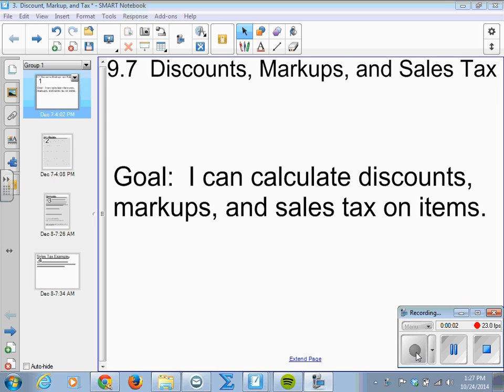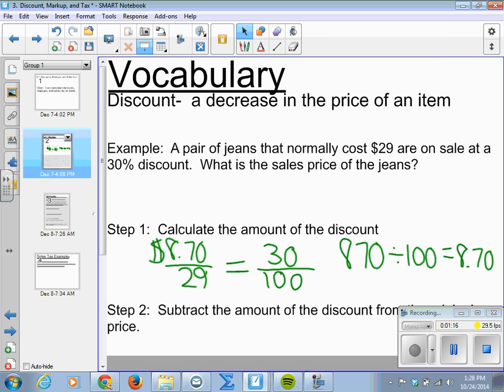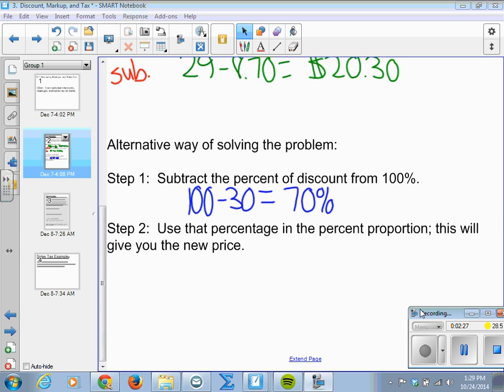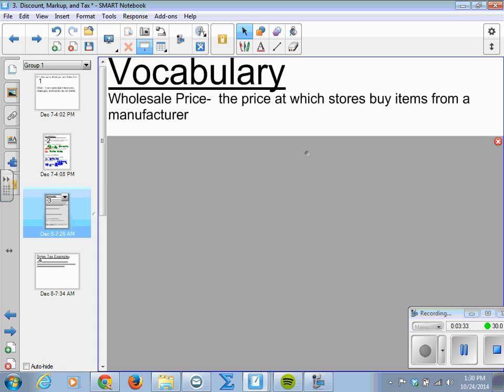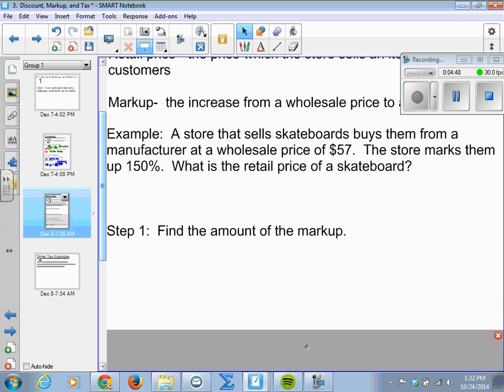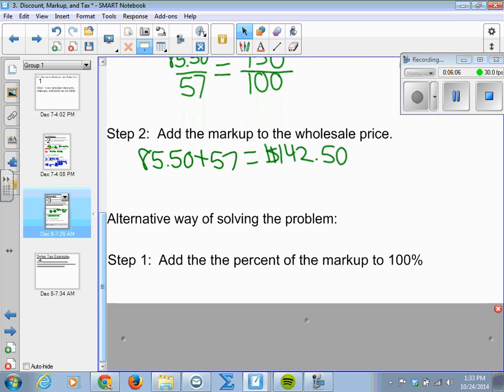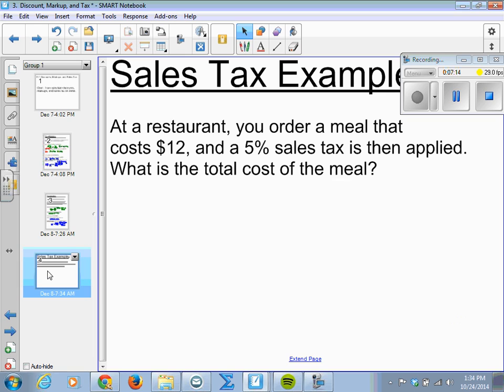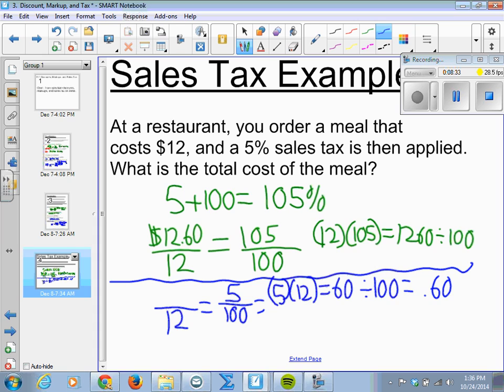3 Discount, Markup, & Tax